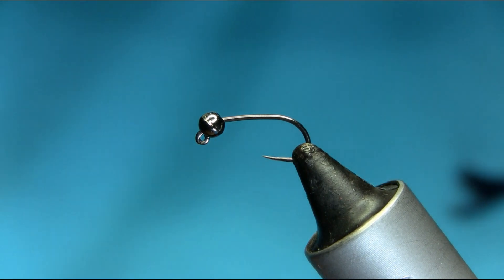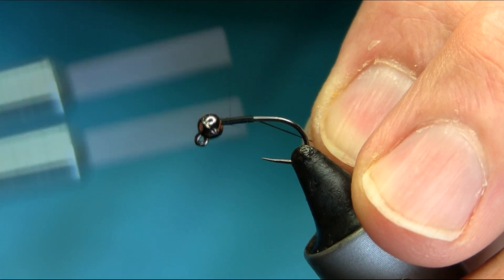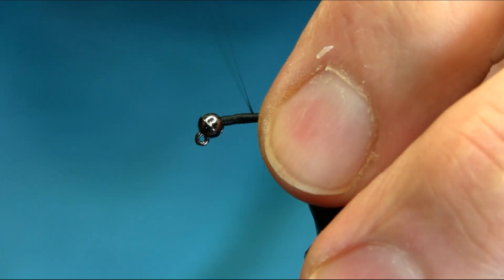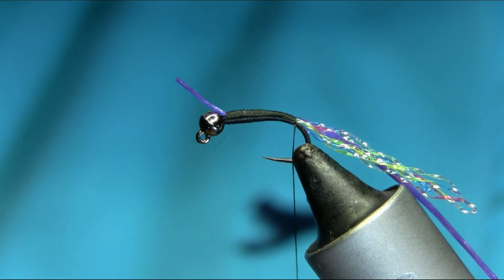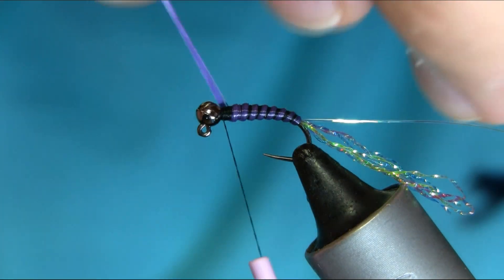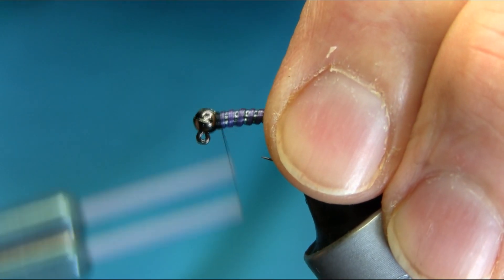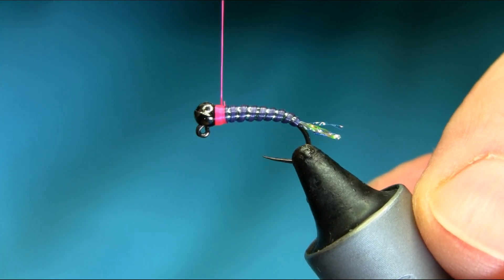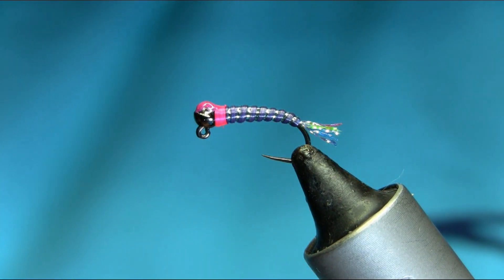Fly Tying a Purple & Pink Grayling Jig by Mak